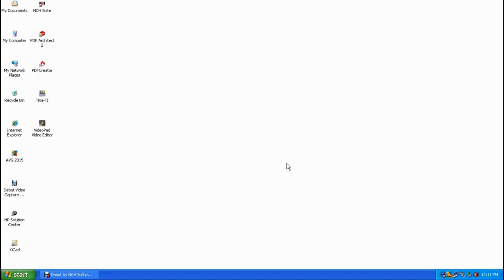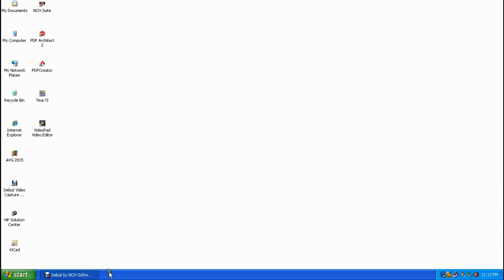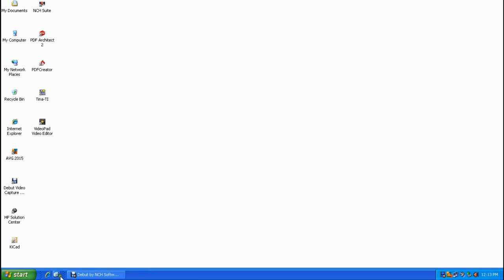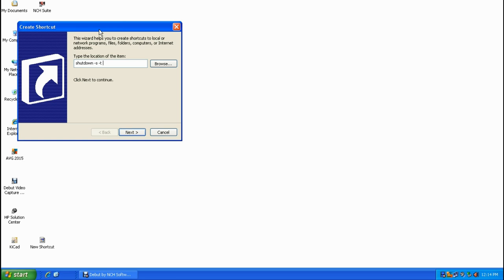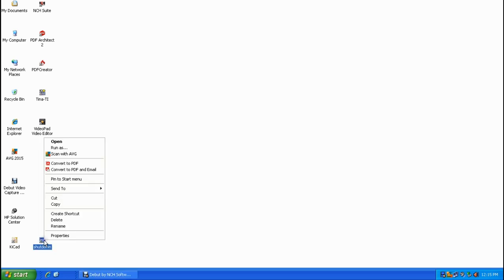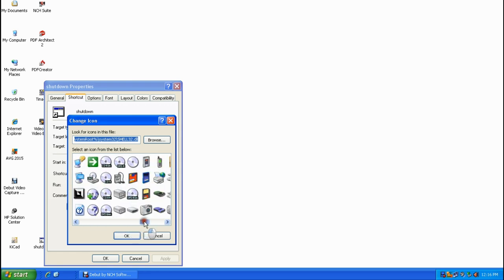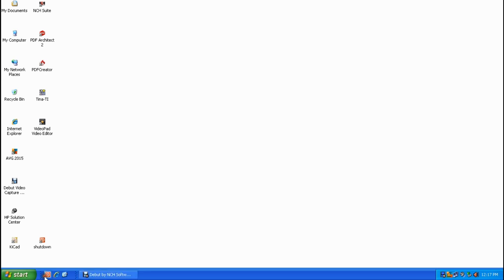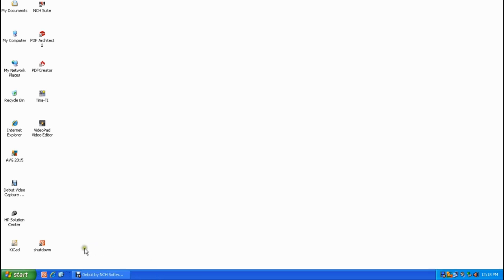OobaTech #4 - How To Add A Shut Down Button To Your Quick Launch Toolbar In Windows XP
In this video, Bobby shows you how to add a button to your Quick Launch toolbar in Windows XP that you can use to shut your computer down with just a single left click.  If you have any programs open however, you may need to save their data first, then single left click on the Shut Down button again.